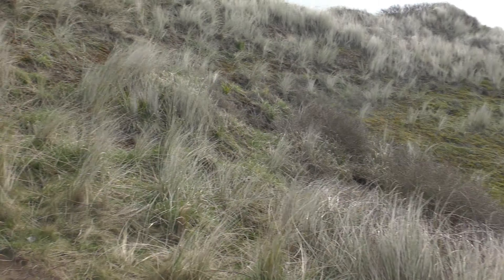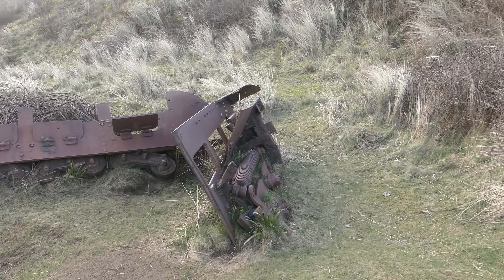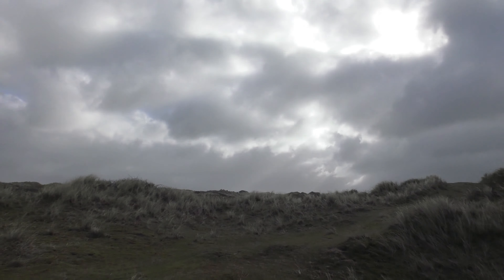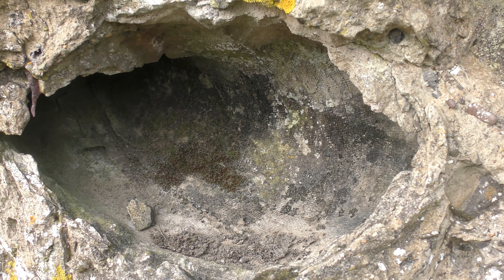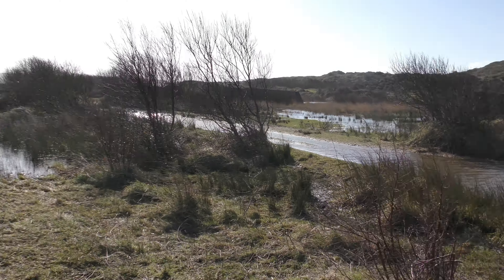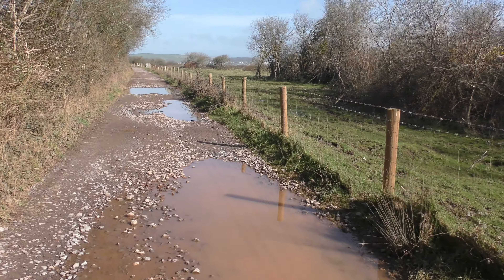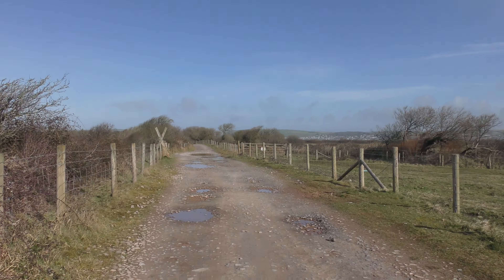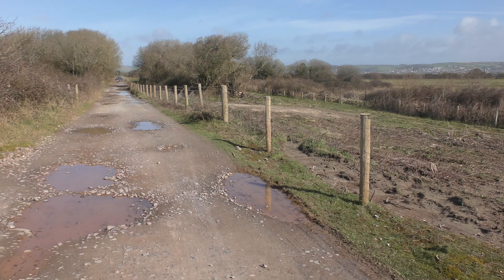Matilda Tank, Pill Box and Landing Craft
A second walk across Braughton Burrows to find the WW2 Matilda Tank, then a Pill Box and then the fake practice Landing Craft all used for train for D Day in North Devon